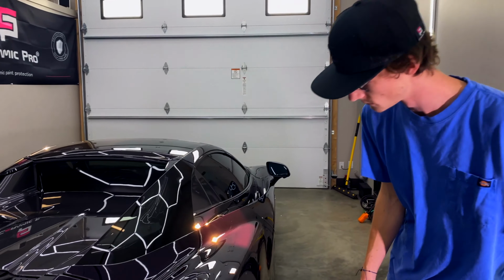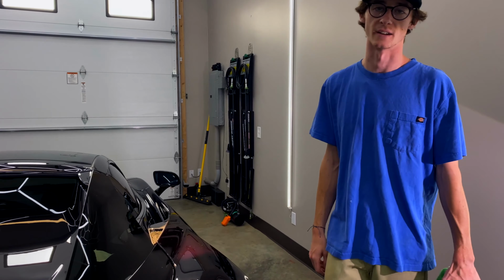Mclaren 720s and Audi R8 V10 Plus | Vlogs at the Shop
Join us in visiting Gleaming Auto Steaming to check out the Ceramic Pro process on the Mclaren as well as a friend stopping by in his R8 for one final wash at the shop before it's moved. Just another day at the shop fueled by sushi, drone shots, and the grind.